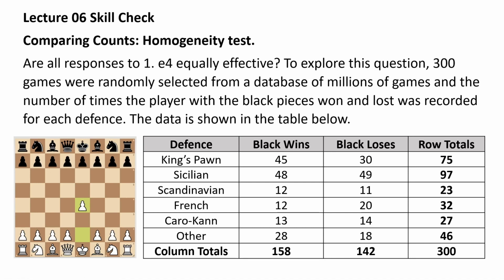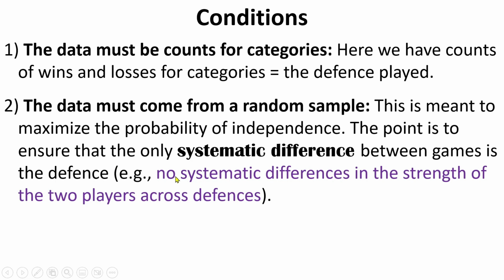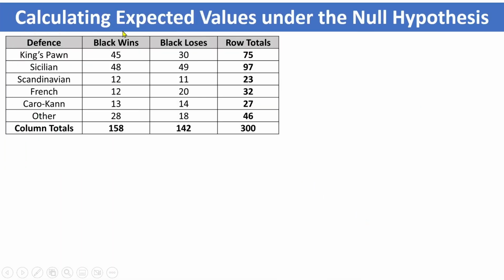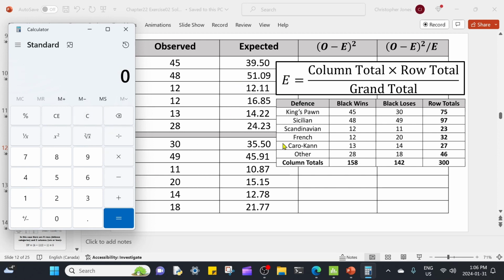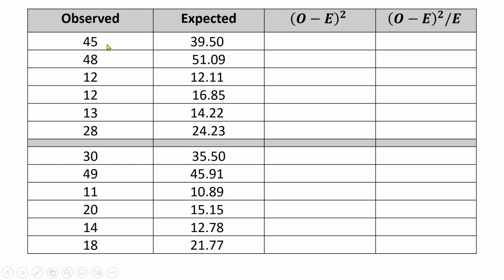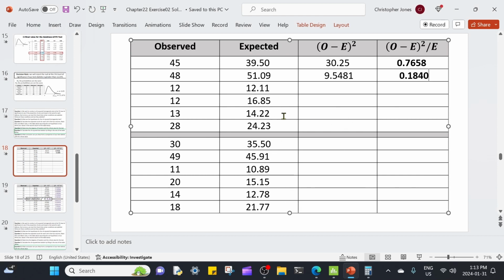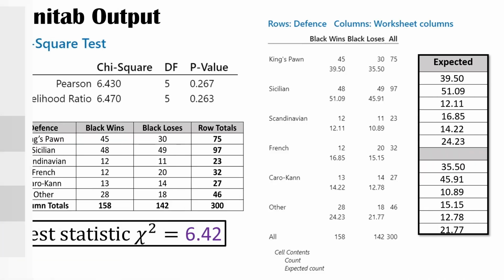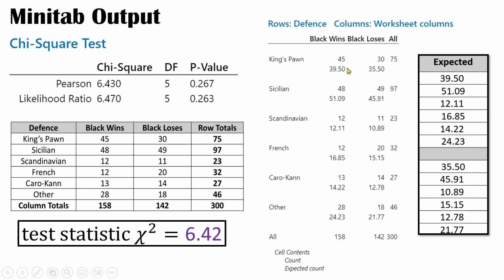Lecture 07 Skill Check Math 2209 04 Winter 2024 Homogeneity Test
This is your first skill check for Lecture 07 on the chi-squared homogeneity test.